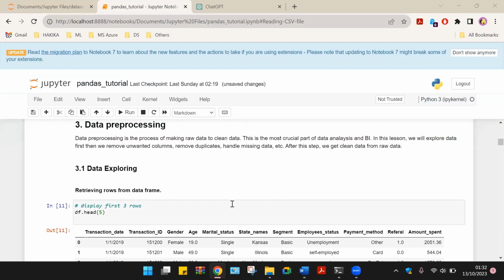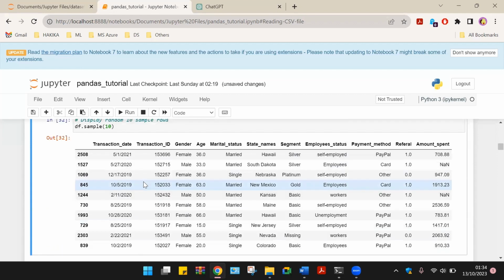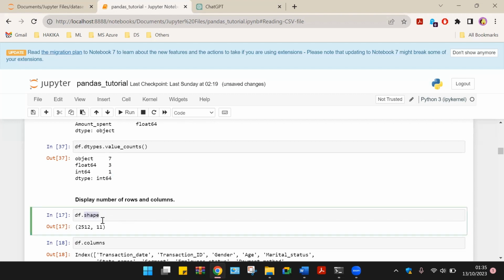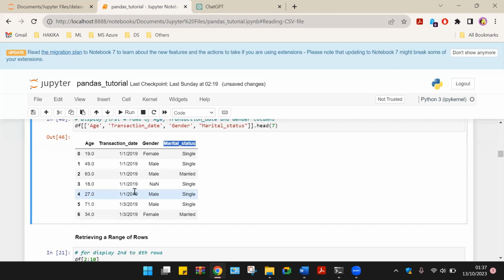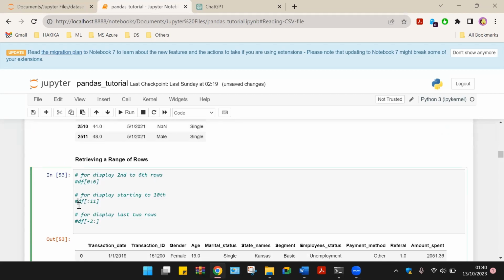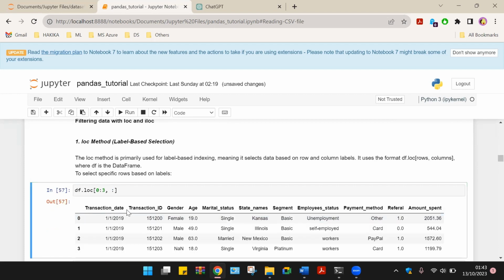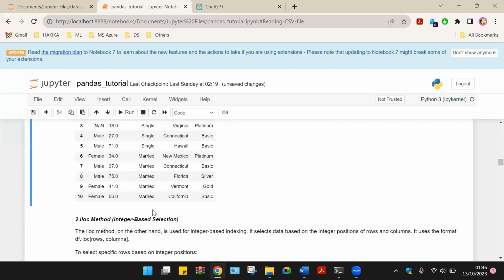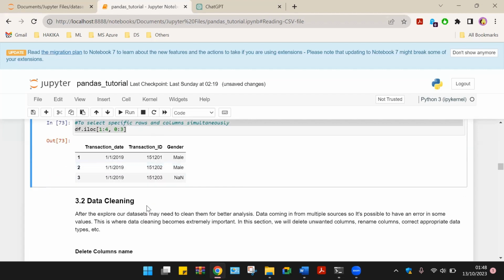28 Data Preprocessing